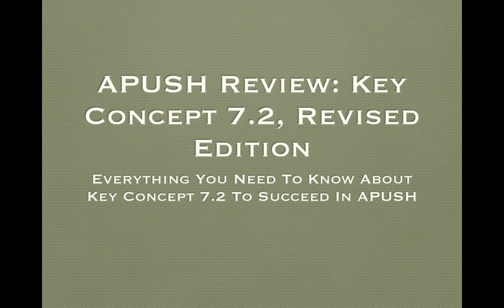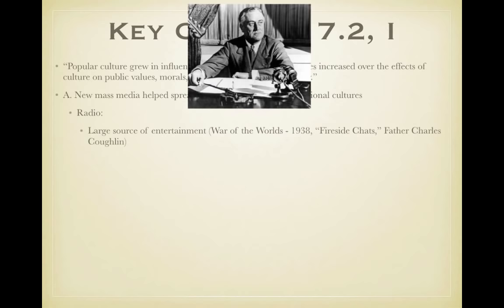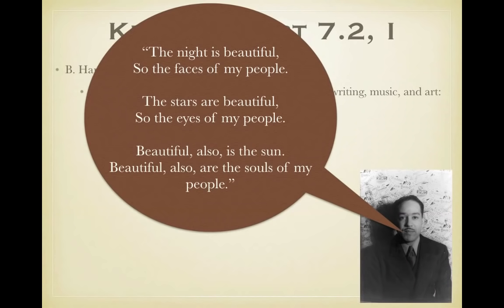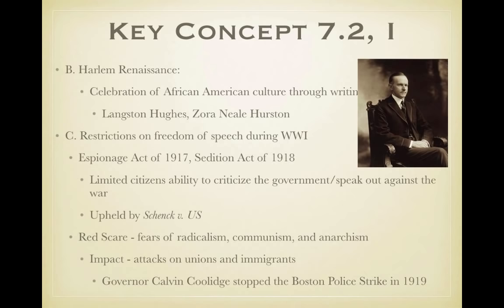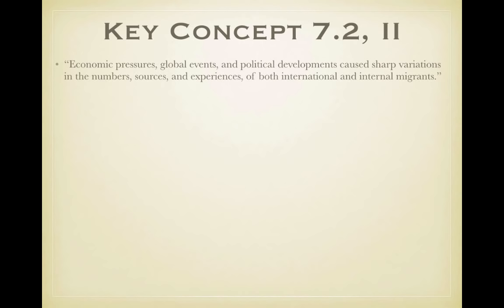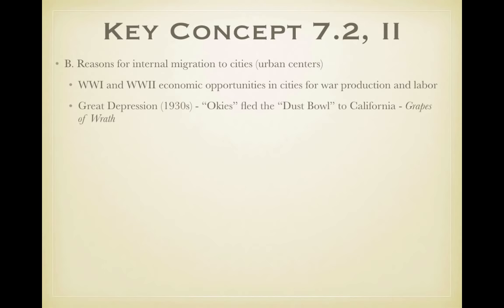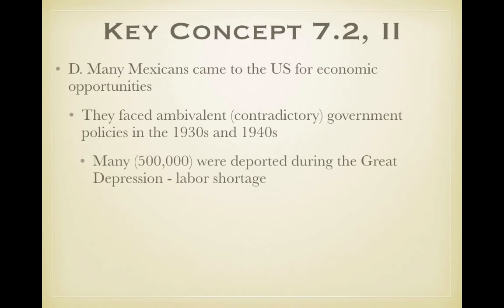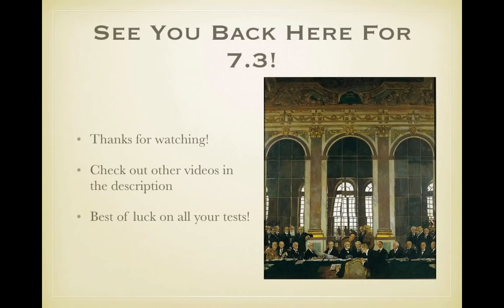APUSH Review: Key Concept 7.2, revised (Most up-to-date edition)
Everything you need to know about Key Concept 7.2 of the new APUSH Curriculum

If you would like to download the PowerPoint used in the video, please